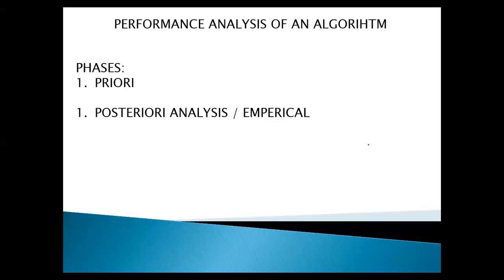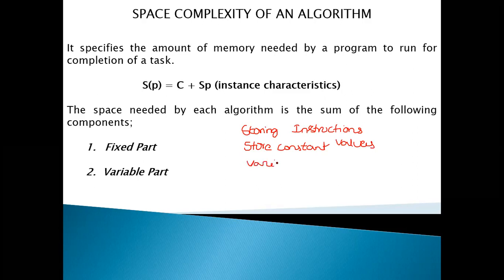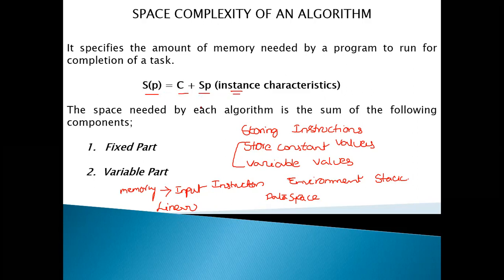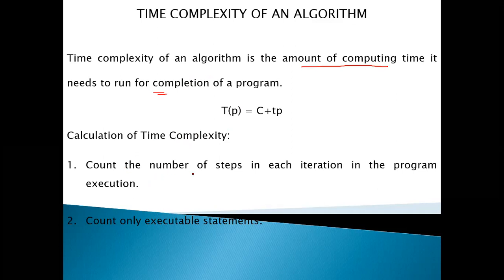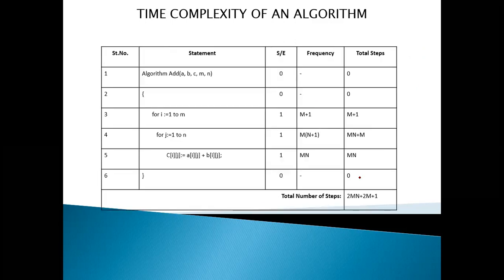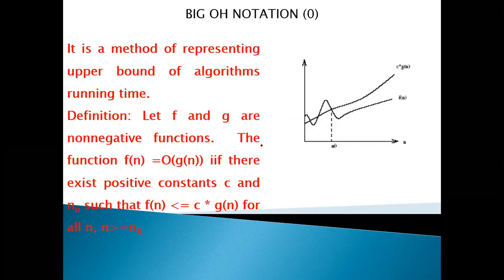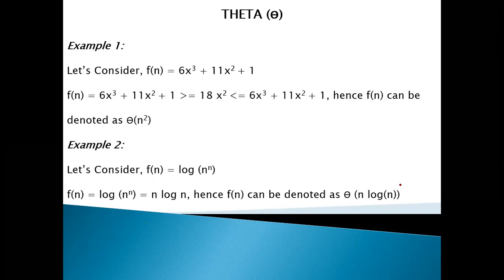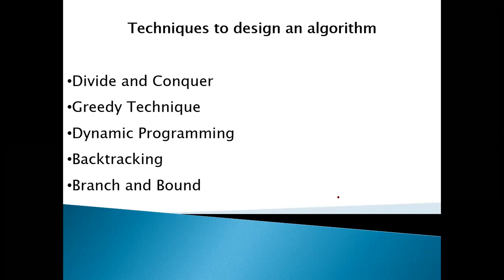Unit I Performance Measurement